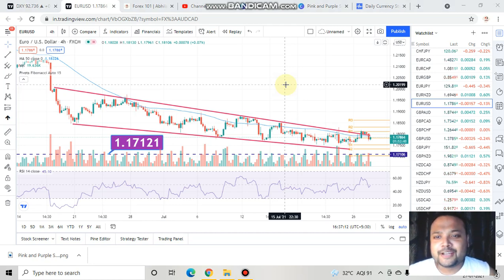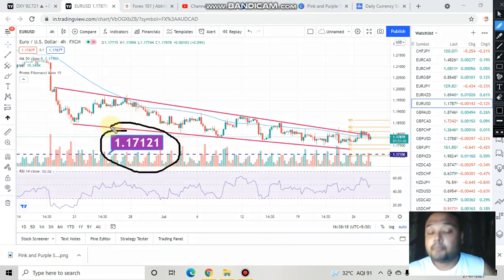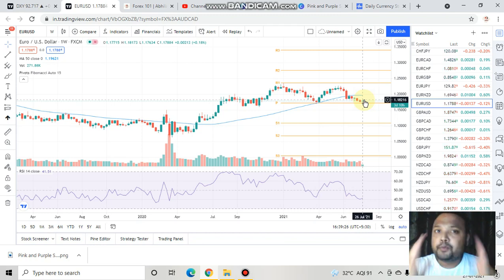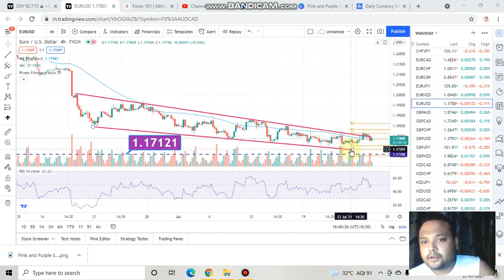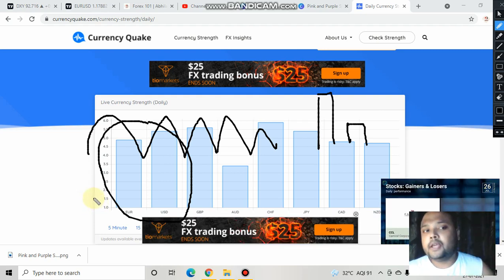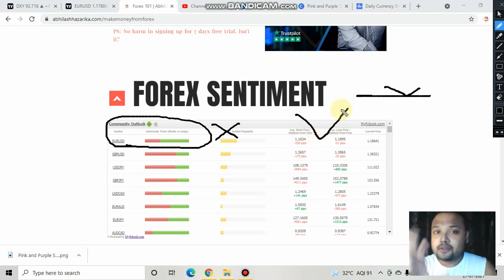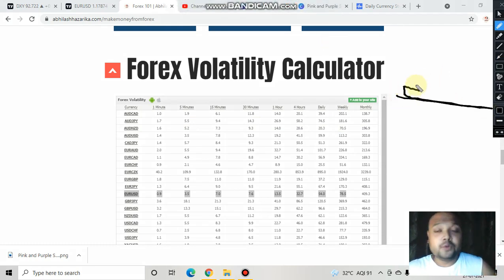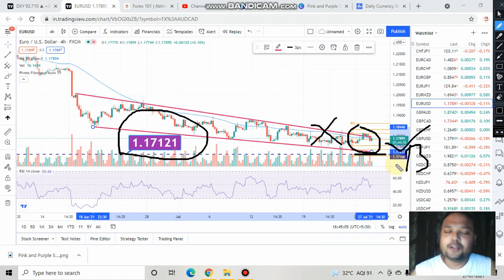EURUSD Strategy today 28 JULY | EUR USD Analysis Today 28 JULY | EURUSD Forecast Today 28 JULY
EURUSD Strategy today | EUR USD Analysis Today | EURUSD Forecast Today